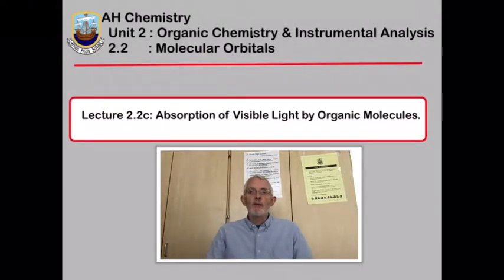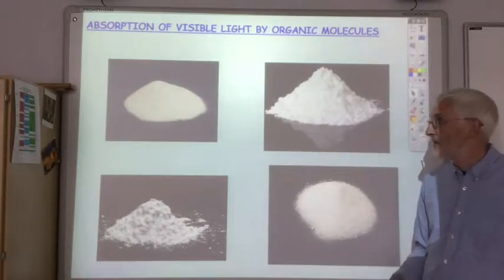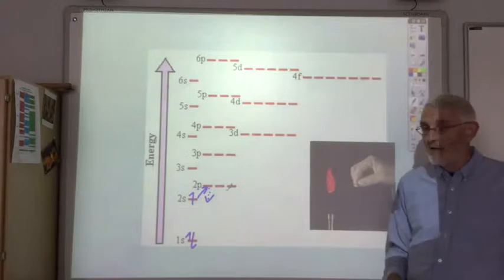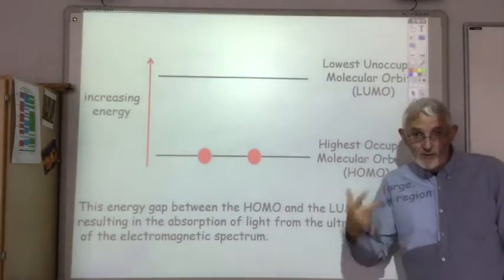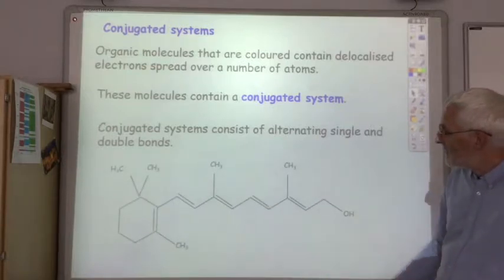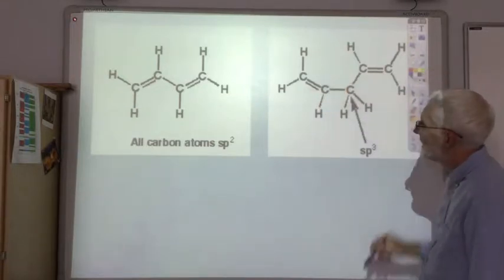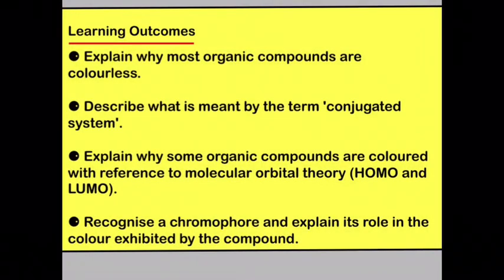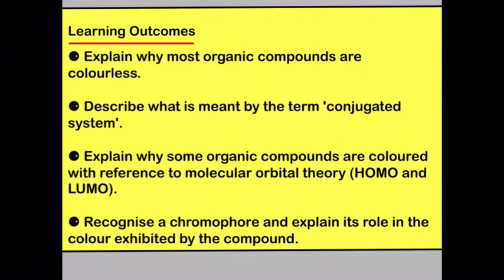Lecture 2 2c Absorption of Visible Light by Organic Molecules